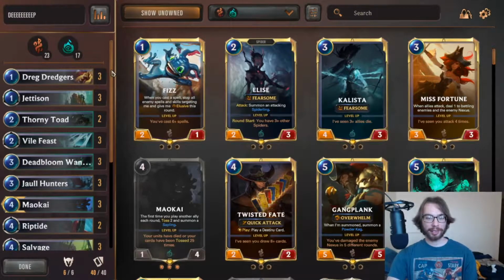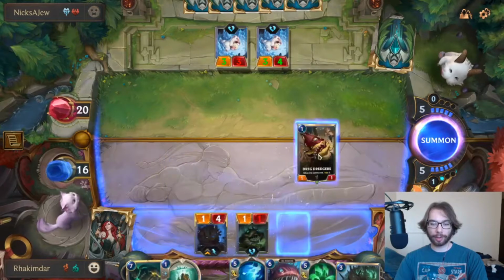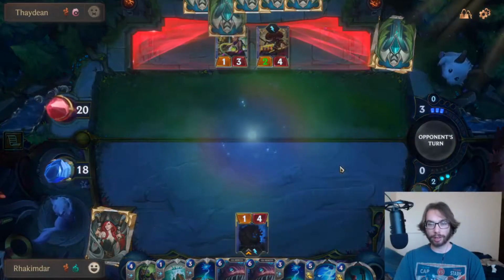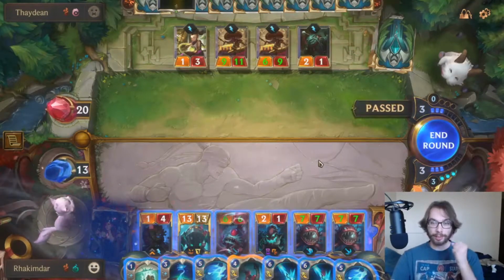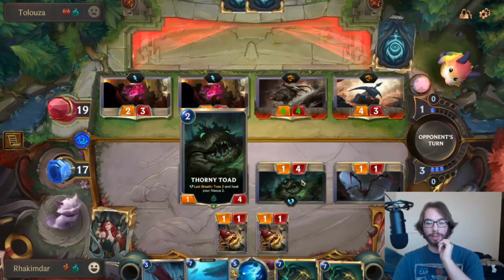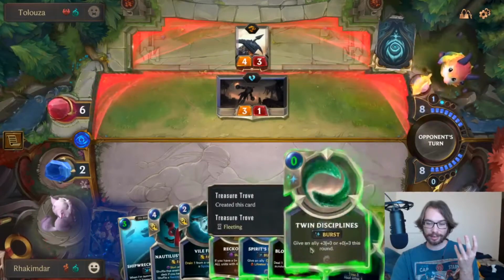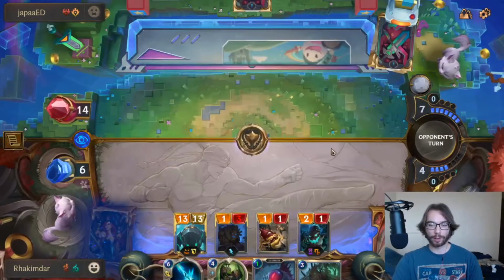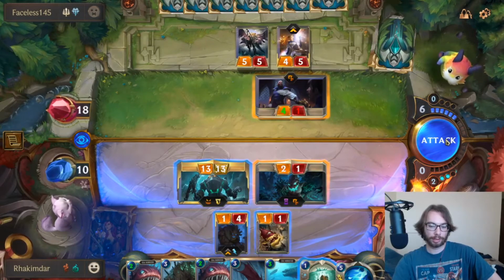ANTI-META DEEP CONTROL! Legends of Runeterra Ranked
Gameplay Begin - 10:57

Decklist- CEBQMAQGDUTSYLZVHAAQCBJIAIBAKCAKAMAQEBIHAIBAMJJWAMAQKGI5GYAQCAQGDY

Apologies for the length. There were a lot of solid games I just couldn't help including! Manage to climb my way out of Silver using Deep Sea monsters! Super fun deck I plan to continue grinding ranked with! Be sure to check out my twitch for live Ranked shenanigans in the future.